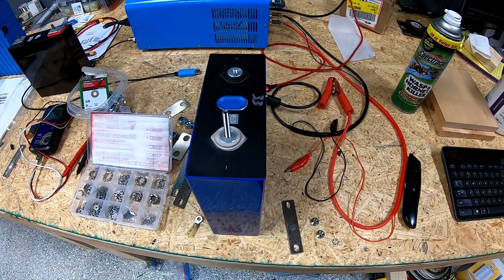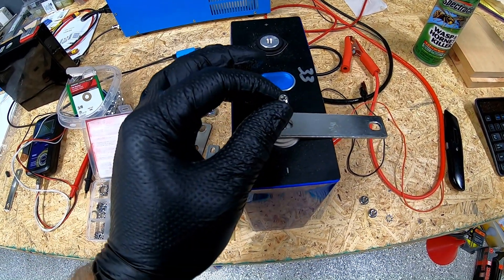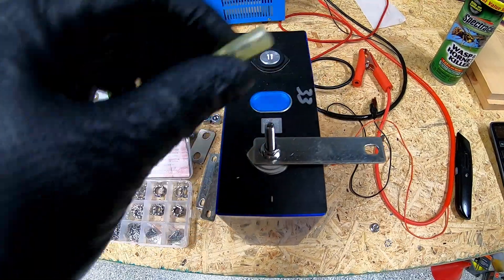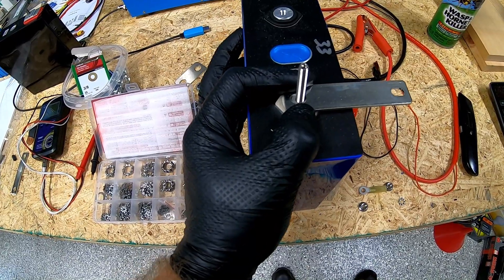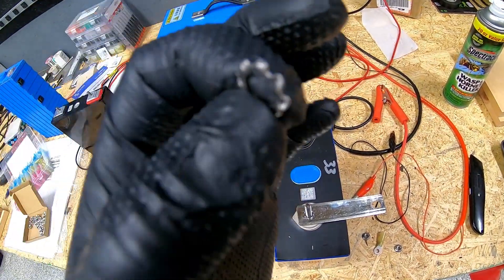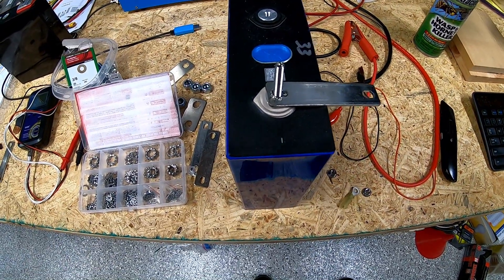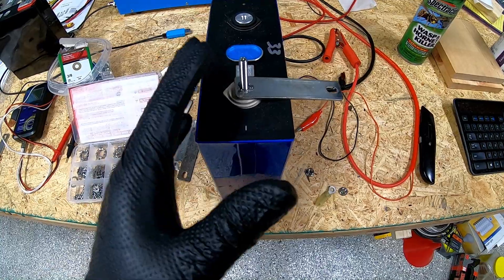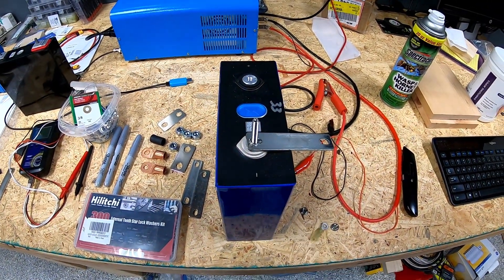cell connection updates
In this video we look at changes that have been done to address connection issues for some of the cells in the bank.

Please be extremely careful when dealing with Lithium cells, always wear gloves and eye protection.

Link to star lock washer kit: